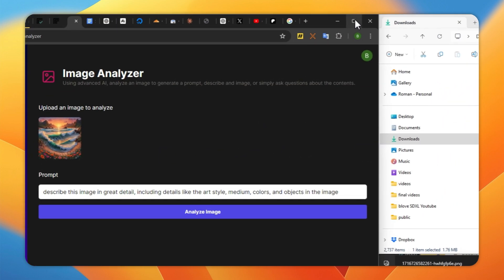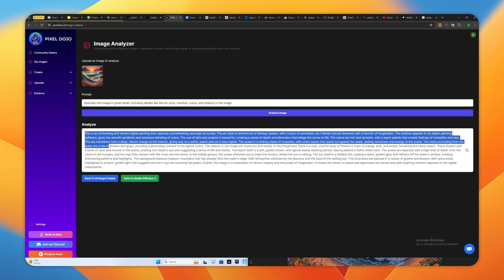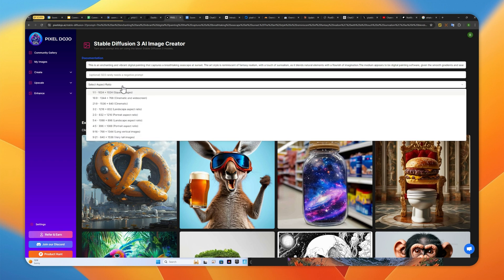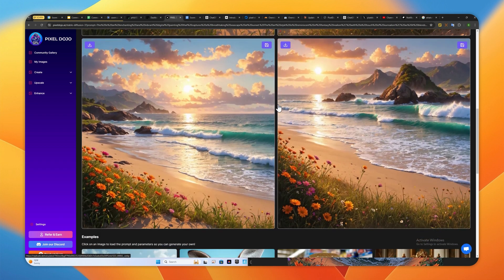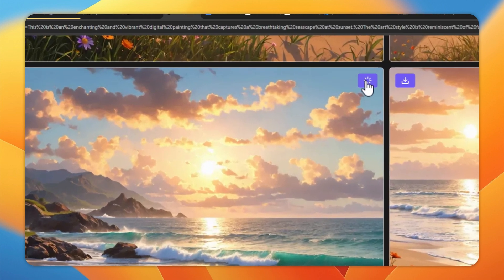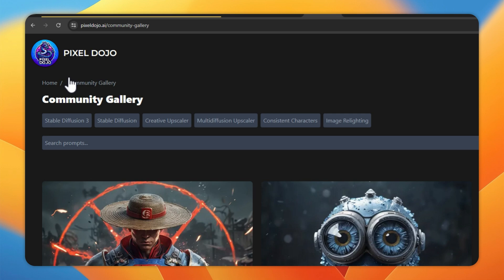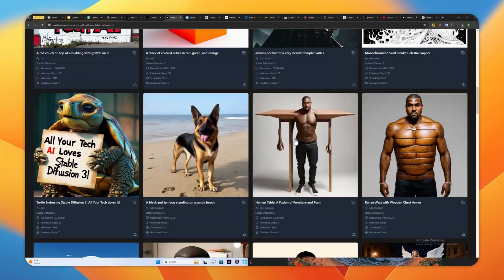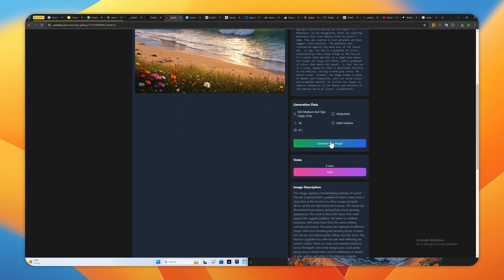Analyze Any Image and Turn It Into An AI masterpiece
Analyze any image with the PixelDojo AI Image Analyzer, then send the output to one of the built-in image creation tools like Stable Diffusion 3 to create your own masterpiece. Save it to the gallery and share it with the world!